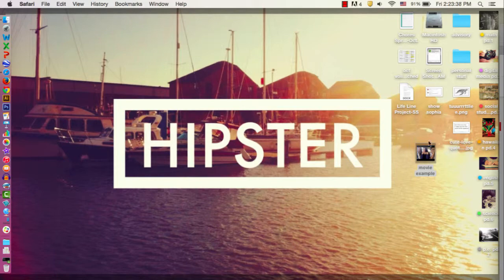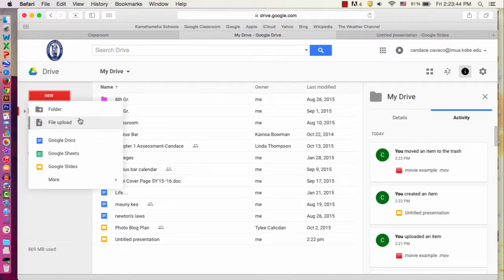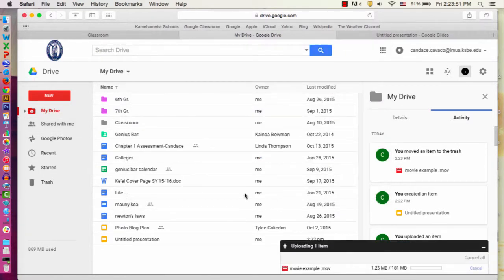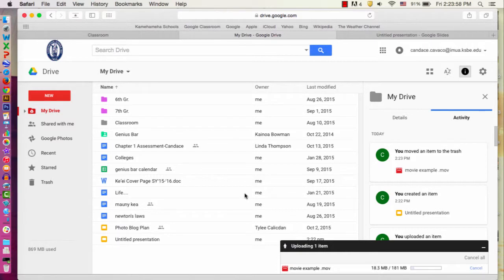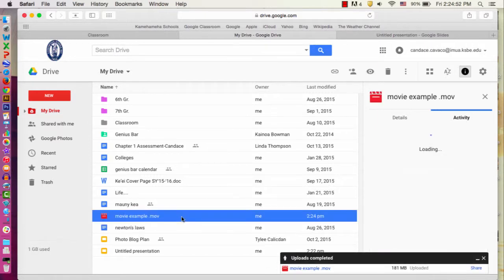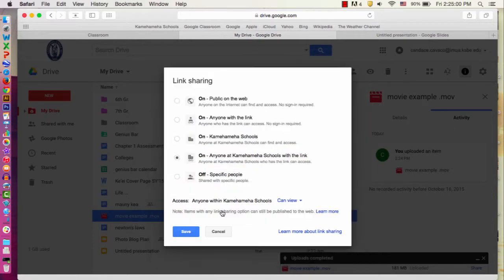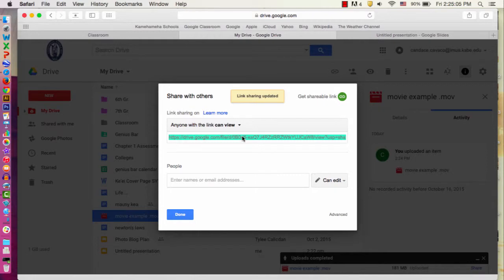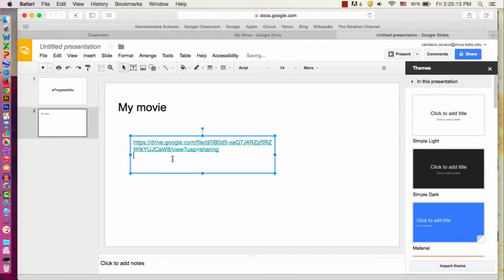Adding a Video to Google Presentation By: Candace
Tutorial created by one of our KGB Jrs.